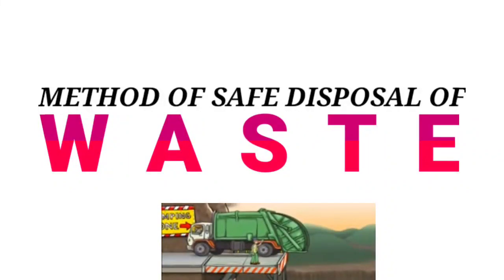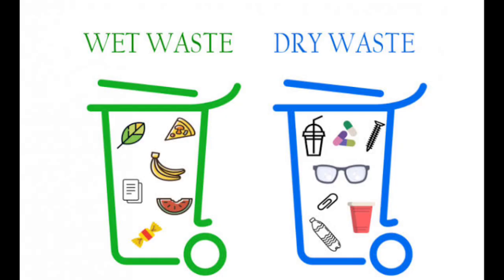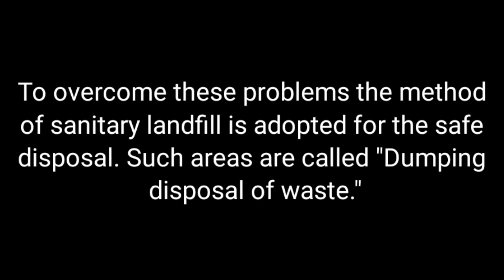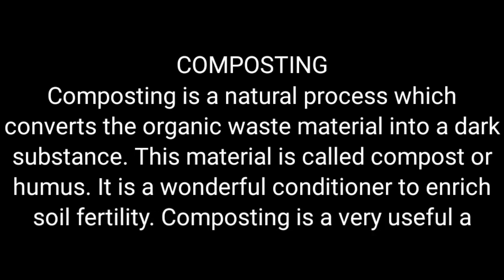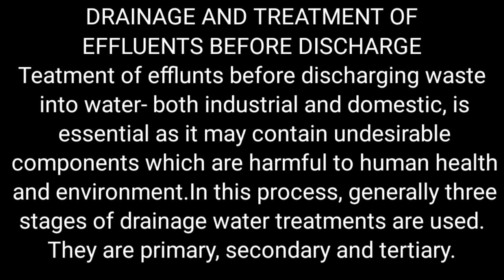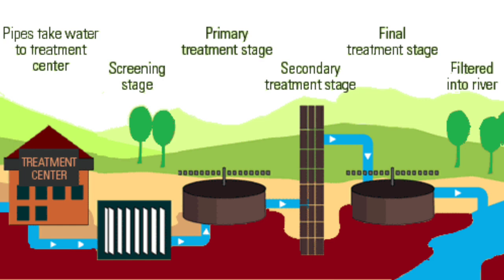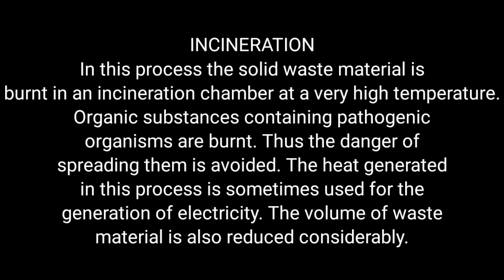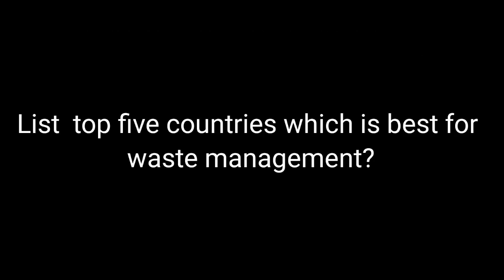ICSE GEOGRAPHY||CLASS X||Disposal of waste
Explained by Pranay Gurung.